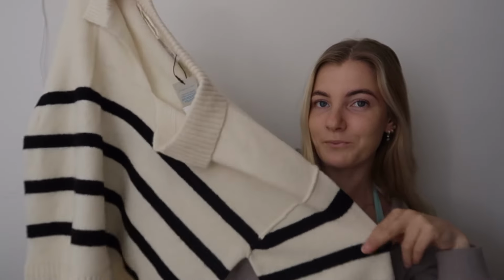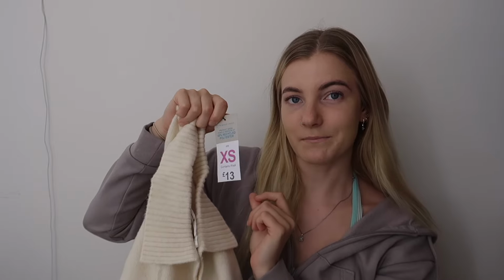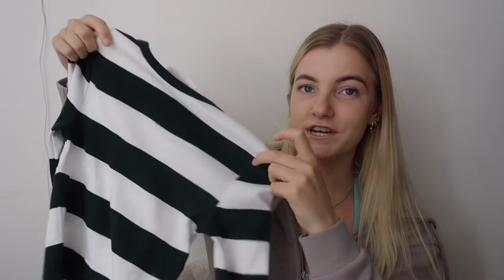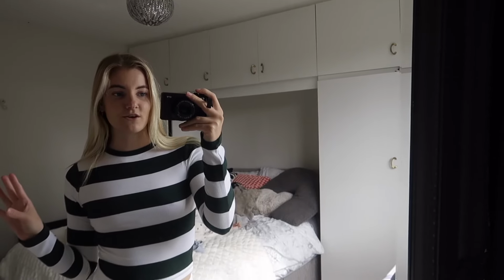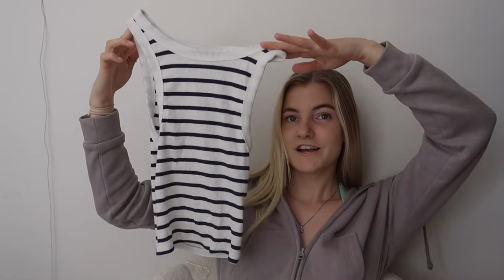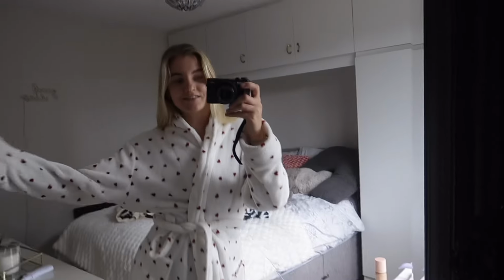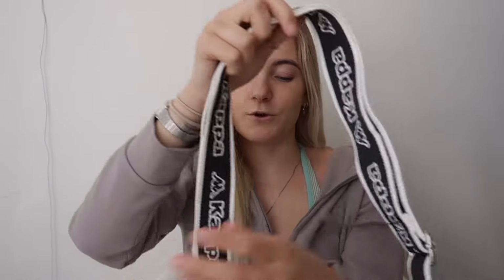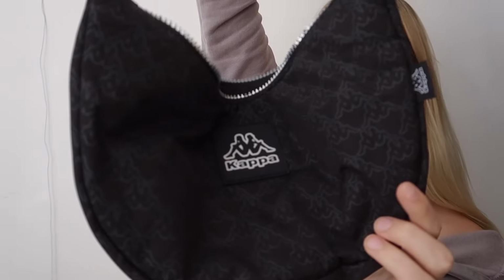Primary Try On Haul *Autumn 2024*🐻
Primark Autumn Try On Haul!!!

Which item is your favourite?